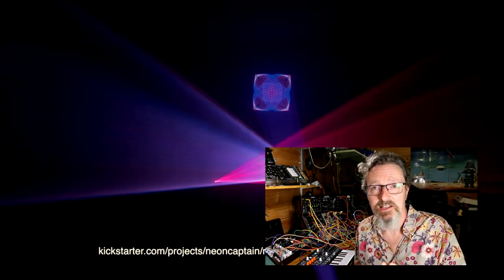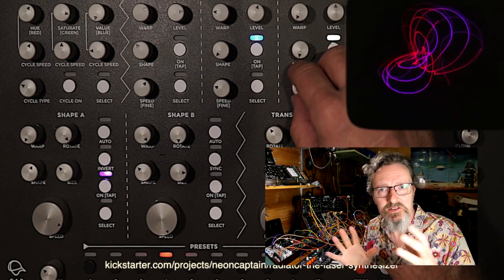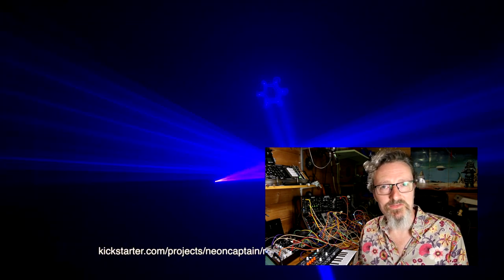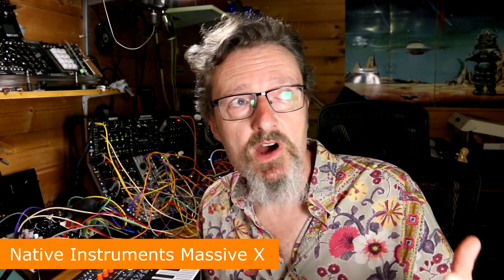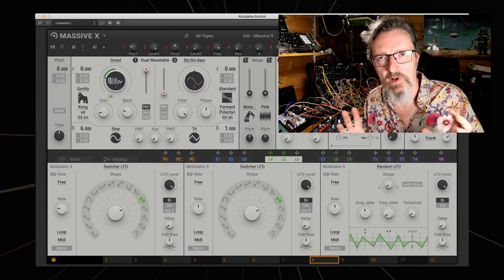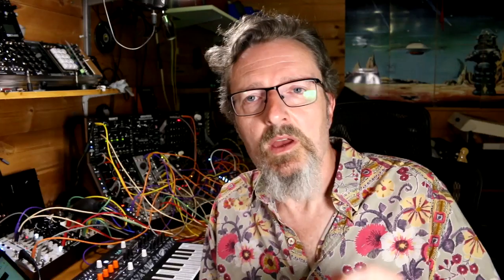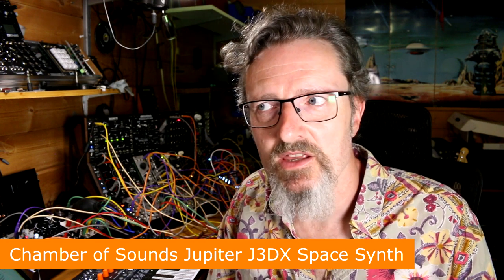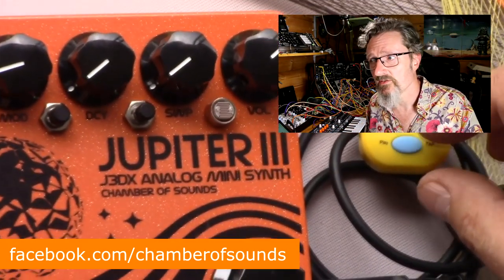Molten Music Monthly - July 2019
This month Native gives us a Massive kiss, Cubase gets ARA support, we get another generation of Scarlett interfaces, Crusher X blows our minds with version 8, Doepfer releases their slimline range, UVI samples some unpopular Akai synths, Boubou is super big Eurorack drum voice, Unfiltered Audio has a frighteningly good synth, Spitfire a 30 year journey around the world, Spacecraft is the granular synth we've been waiting for, Sketch can make you sound as crap as you were in the 4-track days and Folktek produces the most beautiful eurorack modules you have ever seen.

Live stream, Sunday 28th July 8pm BST.

Intro - 0:14
Neon Captain Radiator - 2:02
Massive X - 6:46
Cubase ARA support - 14:37
Jupiter J3DX - 16:17
Focusrite Scarlett 3rd Generation - 17:13
Accsone Crusher X V8 - 18:55
Delta-V SpaceCraft - 20:58
Folktek modules - 23:20
Doepfer Slimline modules - 28:46
UVI UVX670 - 30:06
Quanalog Boubou drum voice - 31:58
Unfilterd Audio LION - 34:15
Abberant DSP SketchCassette - 36:41
Spitfire Audio ORBIS - 38:46
Build an Audio PC - 40:32
Coming Soon - 47:12